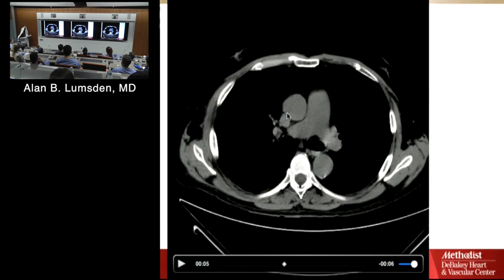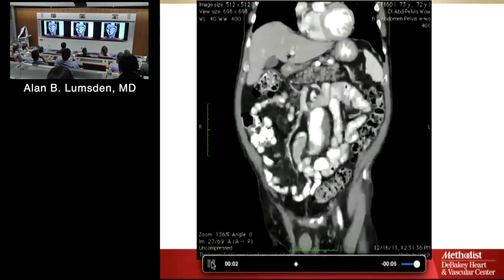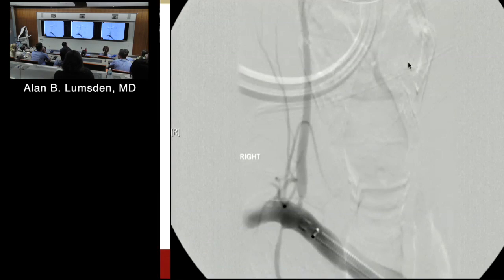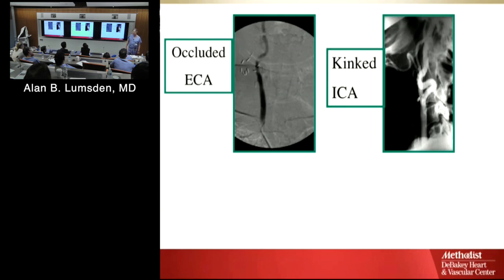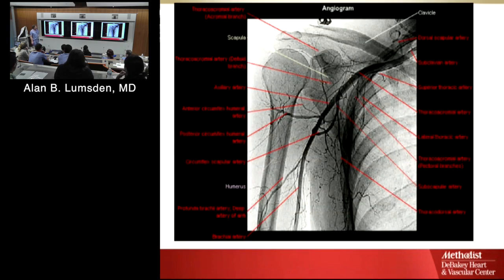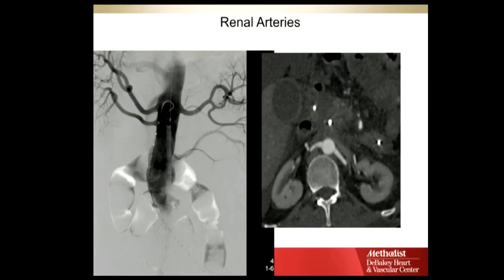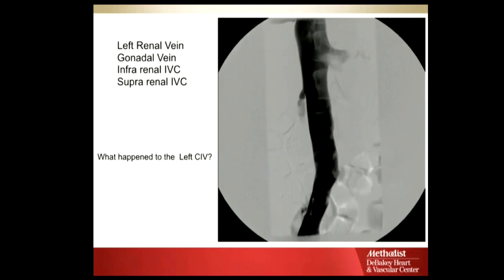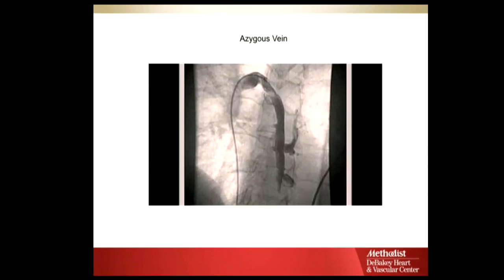Pre-Intern Training 2016 (Alan B. Lumsden, MD) Tuesday, May 24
Interactive, anatomy-driven walkthrough of CT angiography and catheter angiography aimed at teaching pre-interns how to systematically interpret vascular imaging, recognize normal versus pathologic anatomy, and translate imaging findings into operative and endovascular decision-making.

• Systematic interpretation of contrast and non-contrast CT to identify vascular anatomy and
        pathology
• Importance of applied anatomy in surgical exposure, complication avoidance, and operative
        planning
• Recognition of flow patterns, angulation, and projection effects that can mimic or obscure
        disease
• Selection of angiographic techniques and catheters based on vessel size, flow, and diagnostic
        goal
• Using imaging to plan interventions rather than relying on static pattern recognition